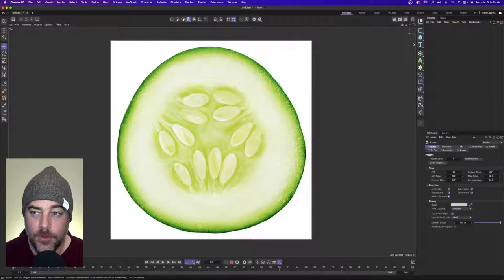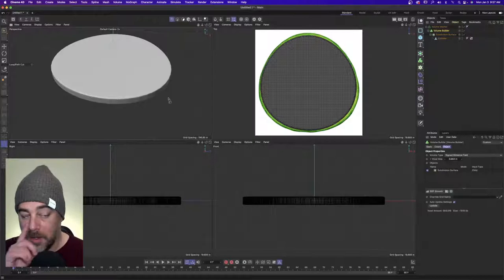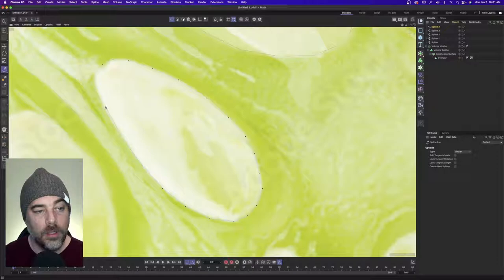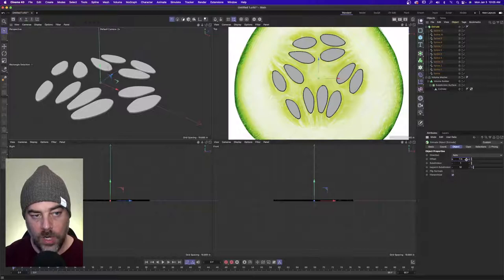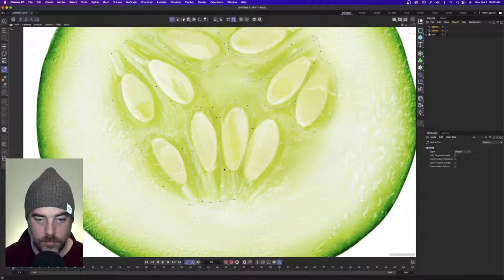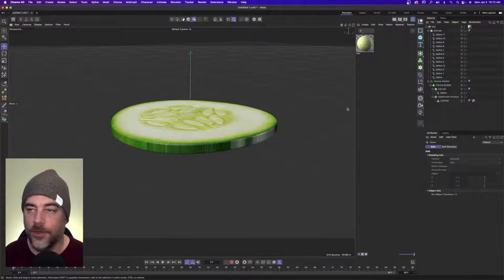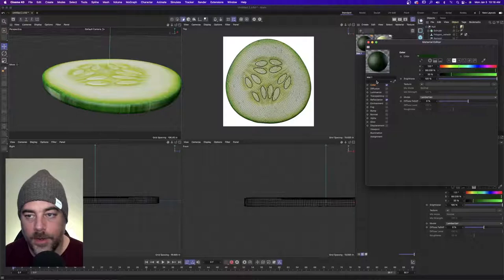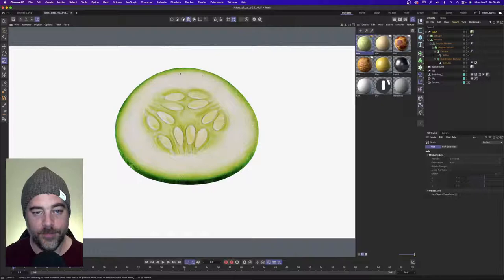How To 3D Model a Cucumber Slice in Cinema 4D R25